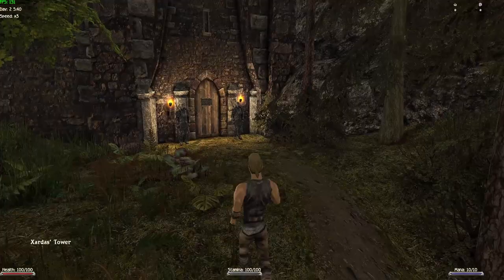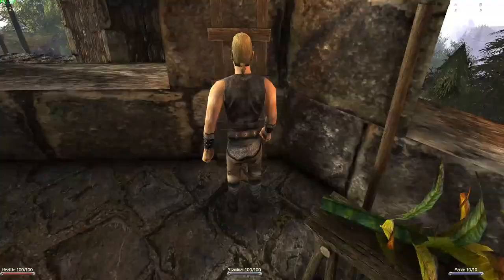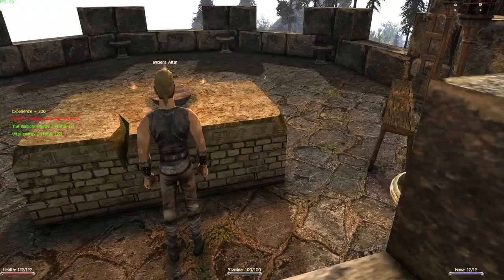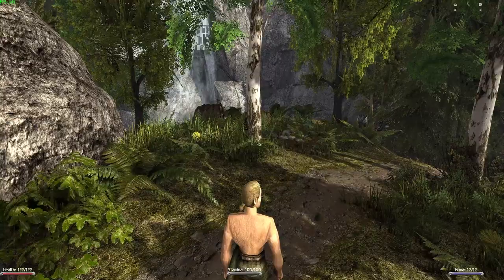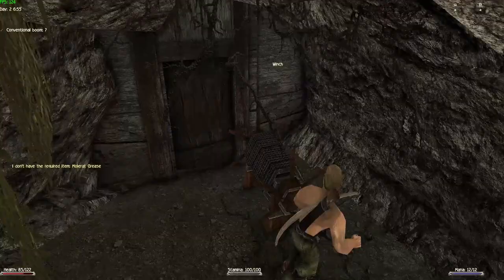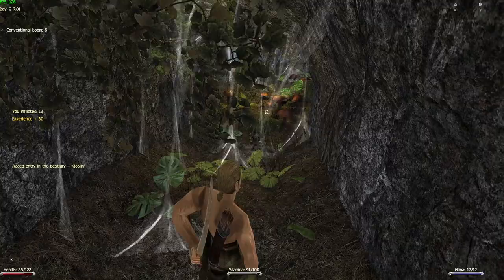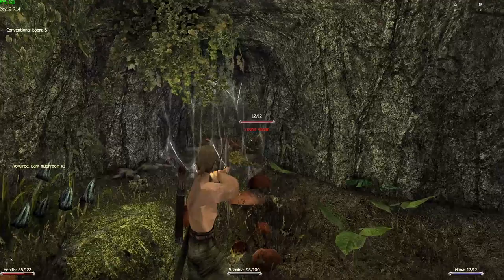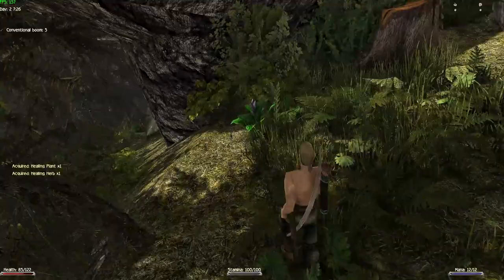2. Lester's Valley - Gothic II New Balance Guide ft. Grogu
Lester is an old friend of the nameless. One of the few, and even though the few interactions we have with him still has an impact with us in this modern mod.